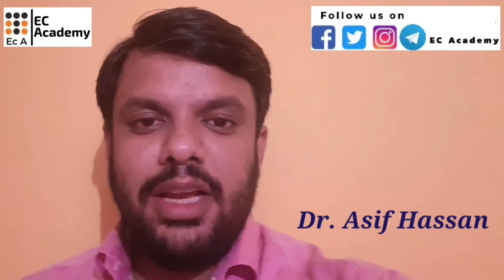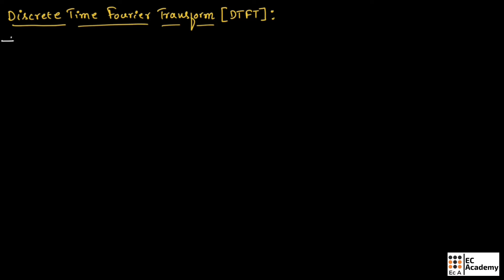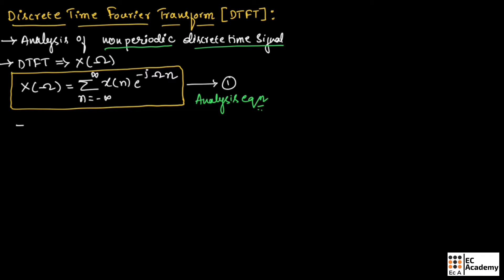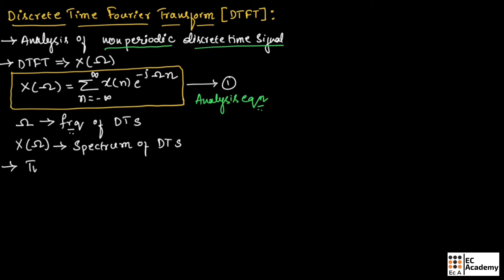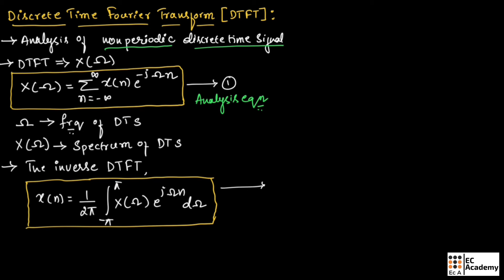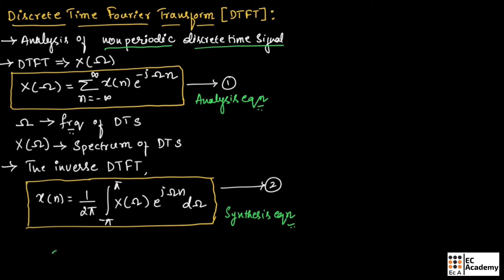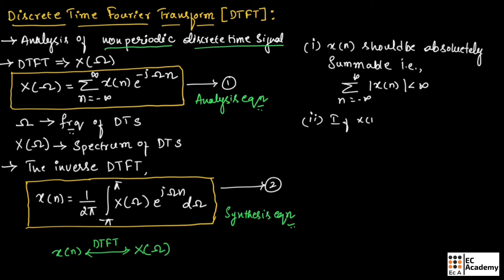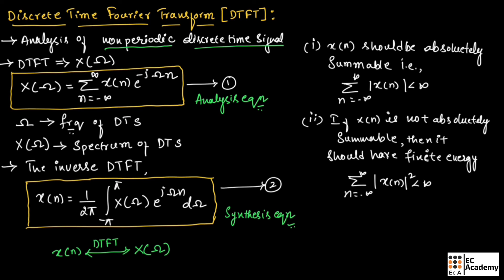Introduction to Discrete Time Fourier Transform ( DTFT) in signals and systems || EC Academy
In this lecture, we will Understand the   Introduction to Discrete Time Fourier Transform ( DTFT) in signals and systems.